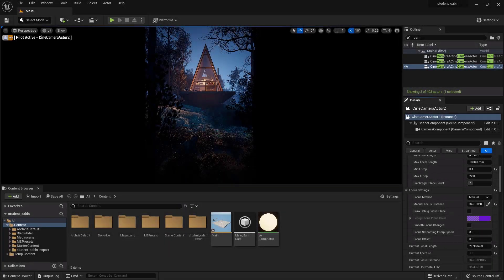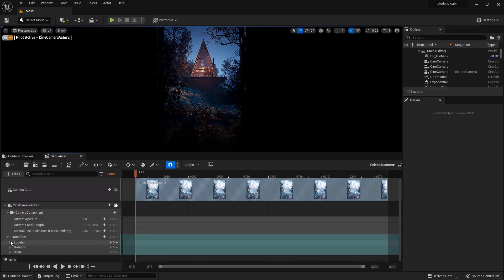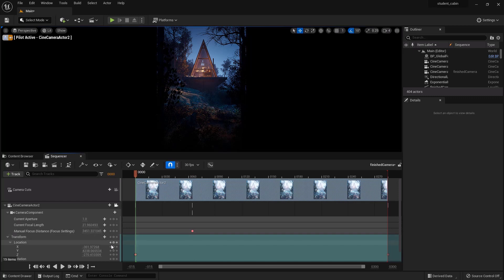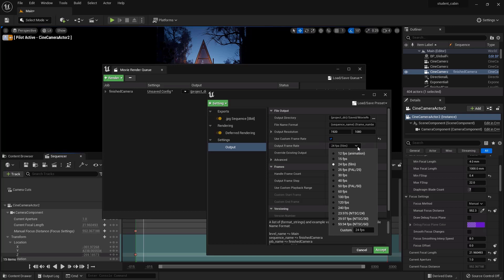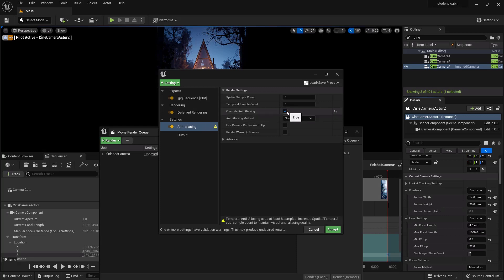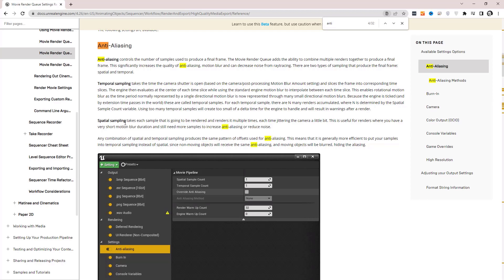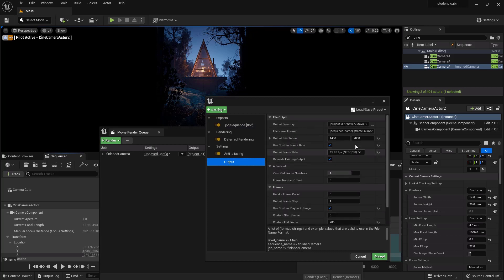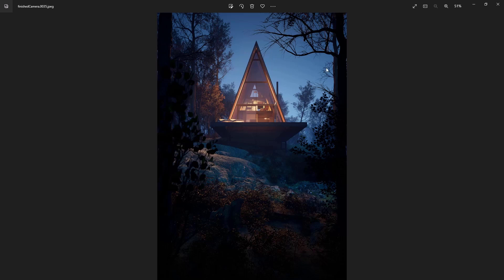TUTORIAL | Archviz Animations in Unreal Engine 5 Full Workflow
Learn how fast and easy it is to create animations in Unreal Engine 5 with the level sequencer and the movie render queue.

PRO Unreal Engine Course (with new UE5 project being added soon)

FULL DESCRIPTION
This video is a preview from a larger course, all about using Unreal Engine for archviz. In this particular lecture, we are taking an exterior project from the course and animating a camera within it, including transforms, depth-of-field, or really any settings we want. We also see how to render that camera into a movie. By the end of this video tutorial, you should be able to generate your own movies/animations out of Unreal Engine, and you'll see how easy, fast and intuitive it can be using the level sequencer and movie render queue. Real time animation is the only way to go as far as I am concerned, and these are great tools for that.